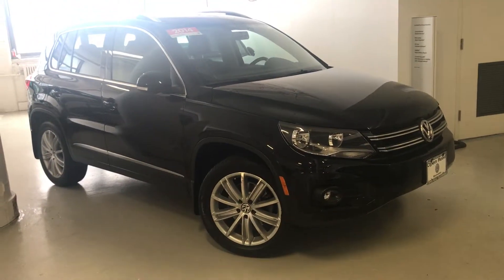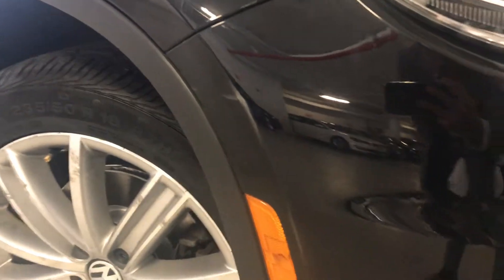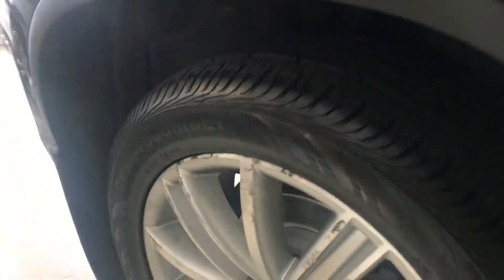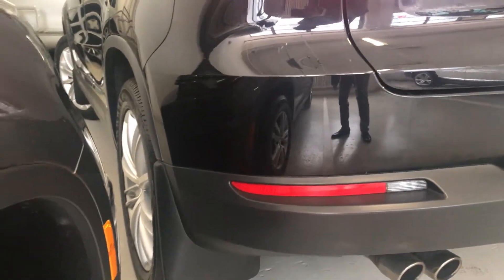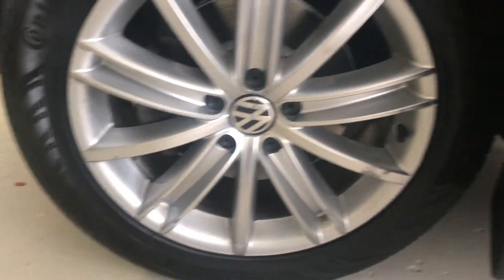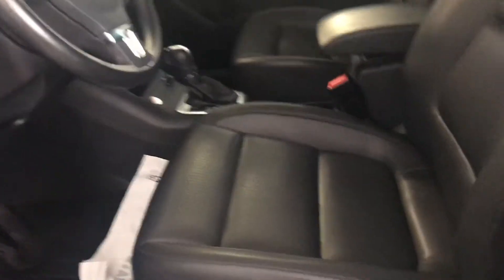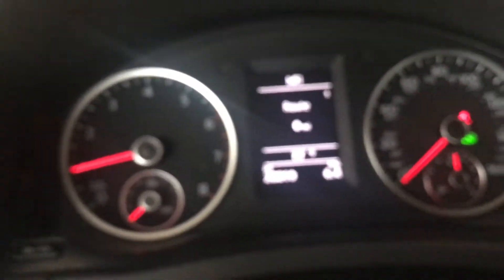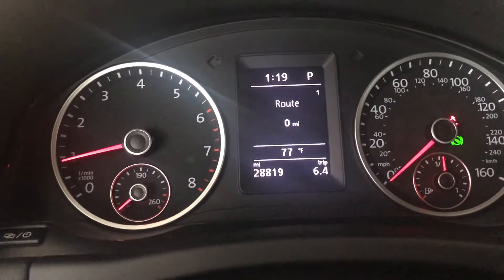14 VW Tiguan SE with Appearance Package walk around video with Matthew